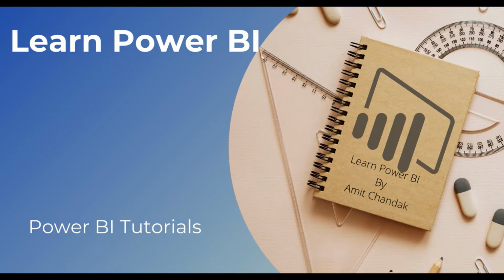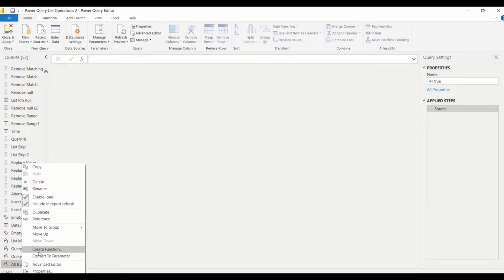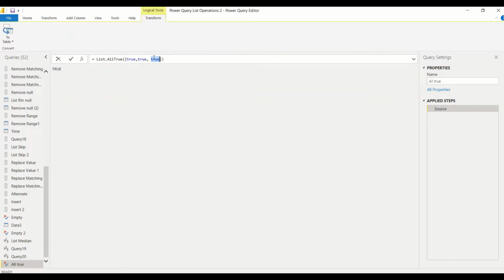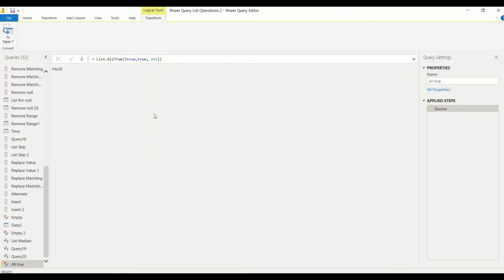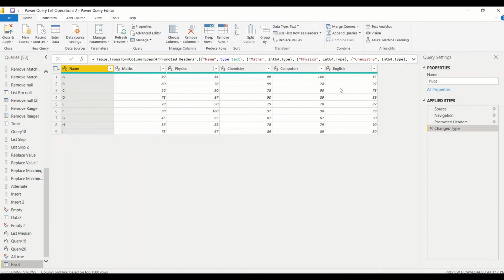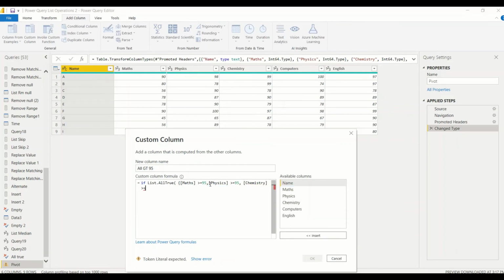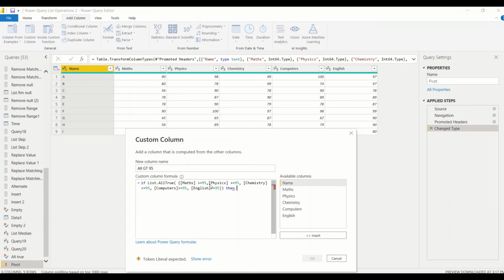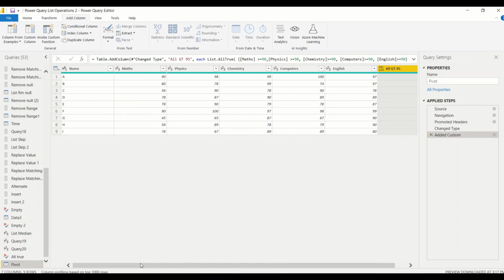Power BI Tutorial Series for Beginners 175: Power Query- List.AllTrue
Power Bi List.AllTrue, Power Query List.AllTrue
Power BI Tutorial Series for Beginners 175: Power Query- List.AllTrue. Power Query List.AllTrue,

--Content
00:00 Introduction
00:28  List.AllTrue
03:00  Examples

Last Video:
Power BI Tutorial Series for Beginners 174: Power Query- List.Average. Power Query List.Average, Power BI List.Average